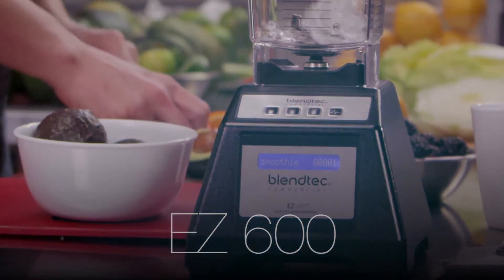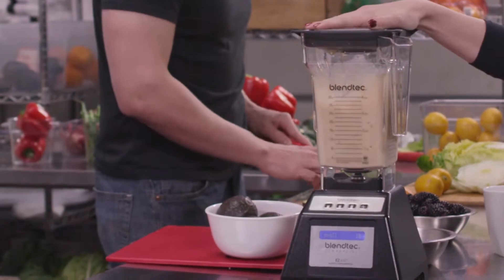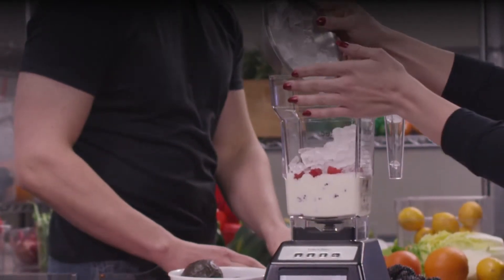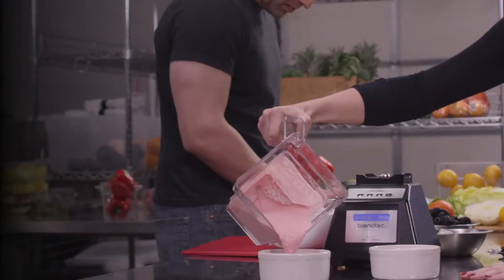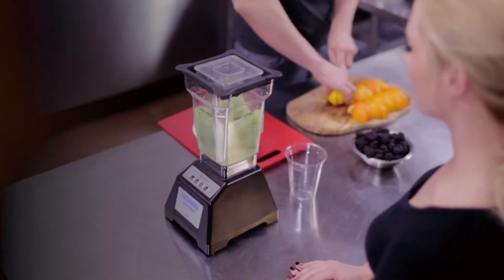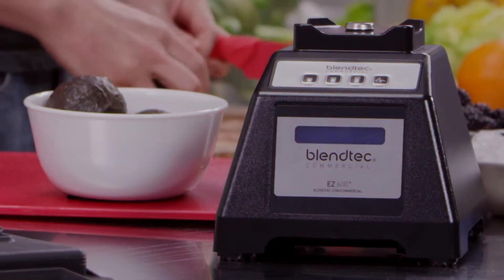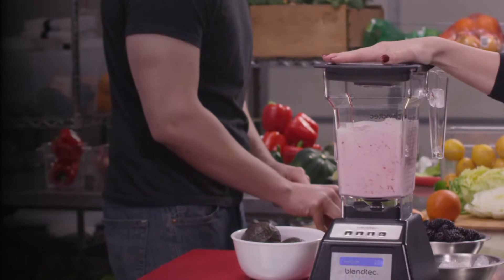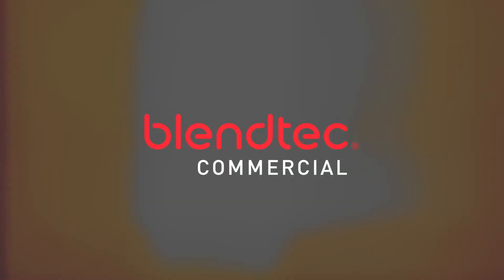Máy xay Blendtec EZ 600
Máy xay Blendtec EZ 600 là dòng máy công nghiệp (Commercial) của hãng Blendtec. Mua ngay tại đây